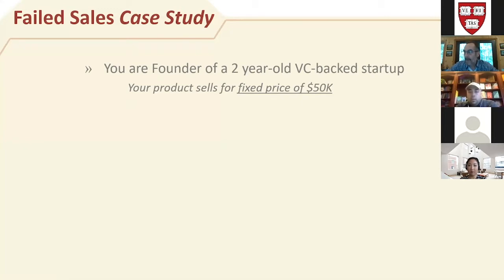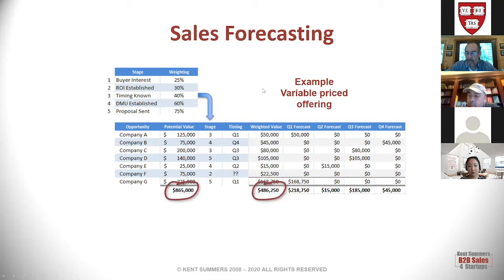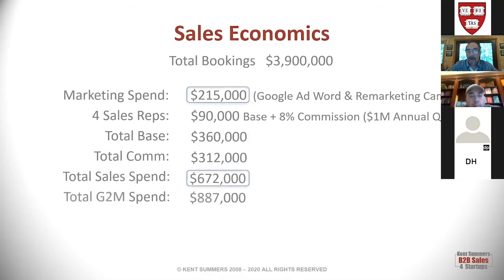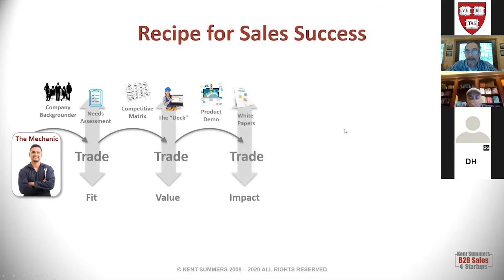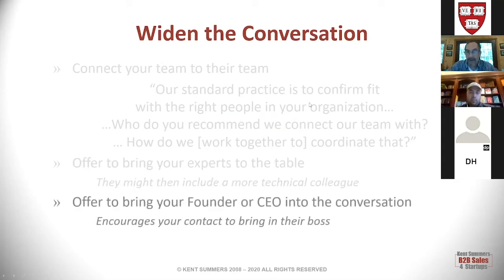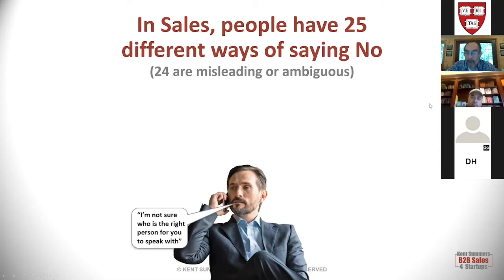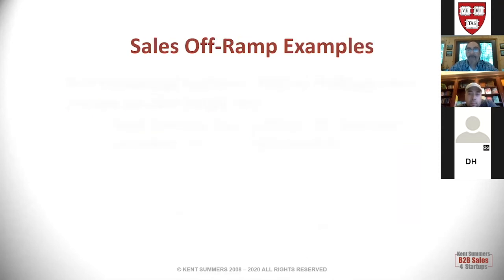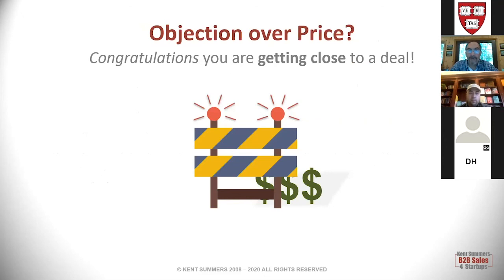B2B Sales for Startups Strategies, Tactics & Tradecraft - Session 2 || Harvard Alumni Entrepreneurs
B2B Sales 4 Startups: Strategies, Tactics & Tradecraft, Kent Summers covers B2B Sales at the practical "how-to" level to improve sales performance, from lead prospecting to close.

Session 2 looks at the "People Side" of B2B sales, and includes the team sales process, stakeholder mapping, overcoming status quo bias, techniques to lower decision barriers, contracts and negotiating, and wraps up with the founder sales journey, from startup to scaleup.

Kent Summers founded and successfully exited 3 startups over a 16-year period. Kent teaches the B2B Sales 4 Startups IAP course at MIT and is a visiting lecturer at the Harvard Business School. Kent is an Executive Leadership Coach in the Harvard Advanced Leadership Initiative (ALI), is on the teaching faculty of TiE Boston and the Mastering Sales program at Northwestern’s Kellogg School, and serves on the boards of Sigma Labs (NASDAQ:SGLB), Mass. Materials Tech, LLC and iQ3Connect, Inc.

OUR MISSION:
The Harvard Alumni Entrepreneurs (HAE) is dedicated to the advancement of entrepreneurship, the promotion of innovation, and the ideals of leadership and learning. We are a 501(c)3, volunteer-run, Shared Interest Group of the Harvard Alumni Association. Since our beginnings in 2000, HAE has served as a meeting place for entrepreneurial alumni, students, faculty, and staff from all of Harvard's schools.

The Harvard Alumni Entrepreneurs celebrates the entire life cycle of being an entrepreneur. We catalyze living legacies by facilitating the transfer of wisdom from one generation of entrepreneurs to the next. We host an active online community, networking, lectures, mentorship, and many other resources.

The most important opportunity available we offer is the HAE membership itself. Join HAE and you join an extensive network of both aspiring and accomplished entrepreneurs.

*We are the only official Harvard alumni organization recognized by the Harvard Alumni Association for the promotion of entrepreneurship in Harvard alumni across the world.